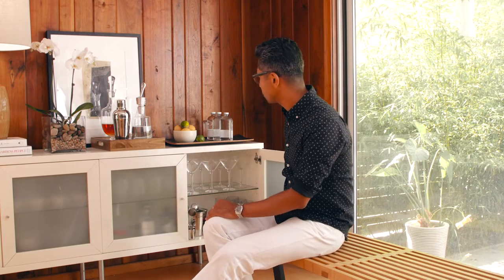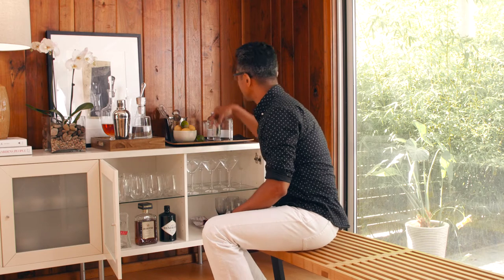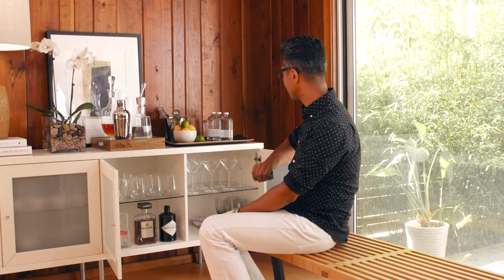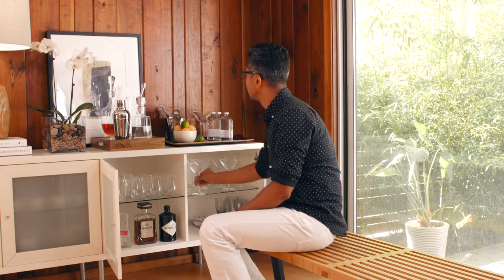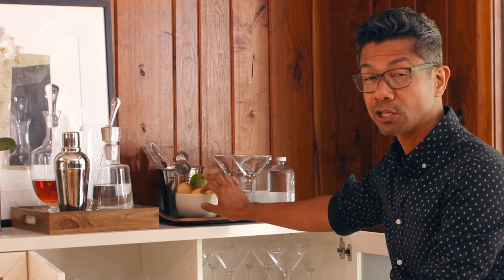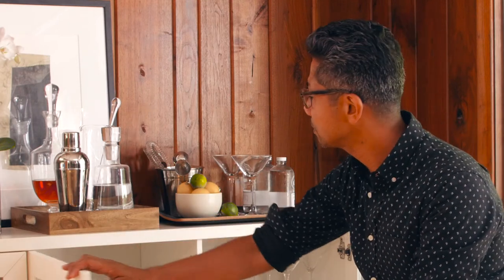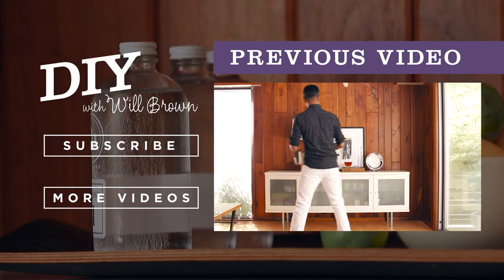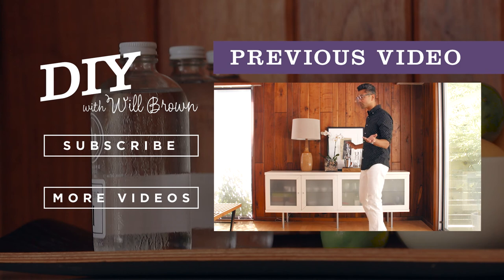Happy Hour Ready I DIY with Will Brown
Will shares the secret to always being ready to host a happy hour bar with friends, at a moment's notice. It's as easy as organizing shelves with a shaker, decanter, a few wine glasses and cocktail mixers.

Will adds a designer’s touch to everything from gift-giving to home décor. He shares expert DIY tips for entertaining, decorating and celebrating with style.